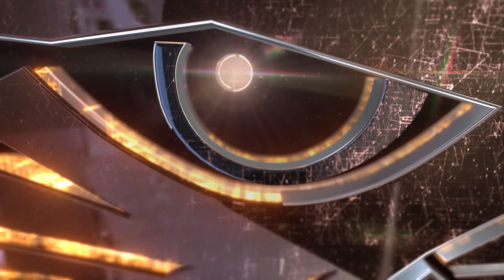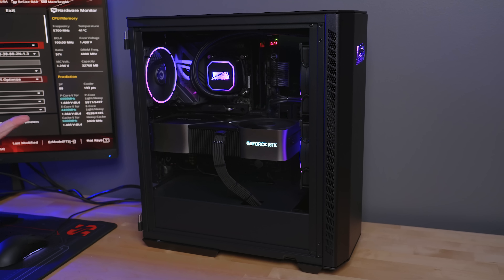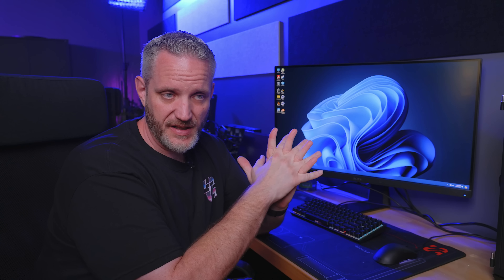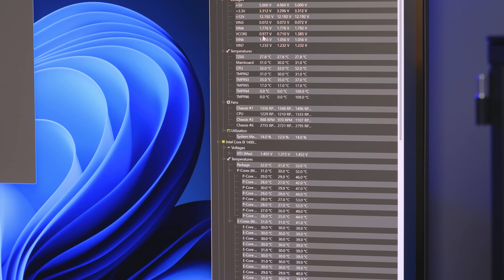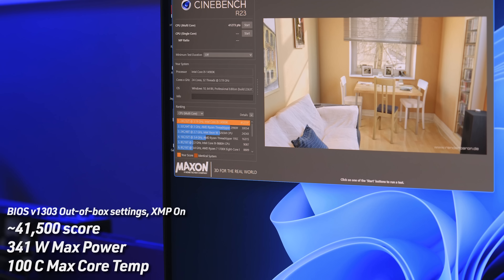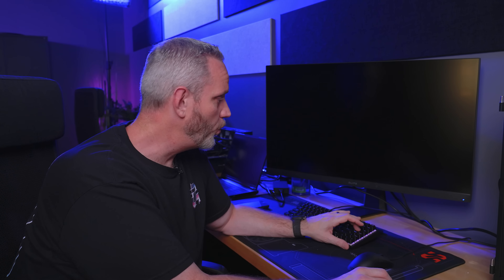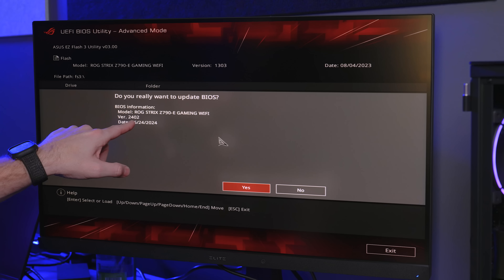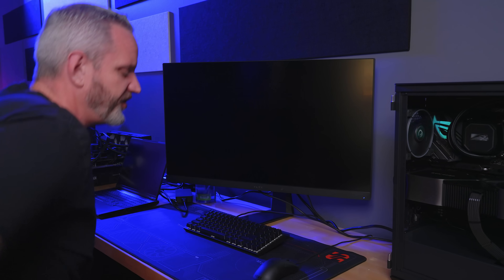Do this NOW if you want your Intel CPU to live...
It is VERY important to do this with your Intel system NOW to mitigate the risk of degrading your CPU while we wait for microcode updates.

Falcon Northwest has been building high end systems for gamers since 1992! Learn more about what Falcon Northwest has to offer